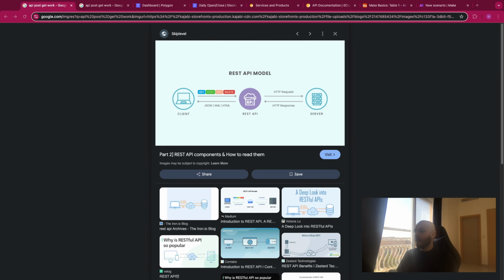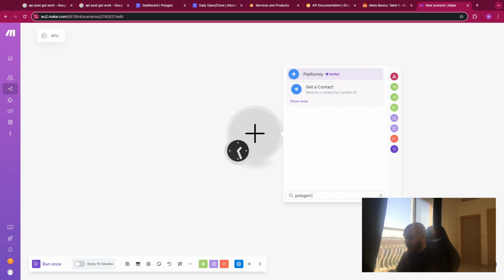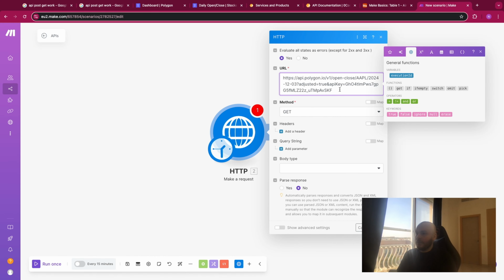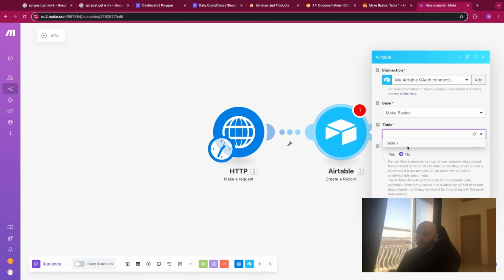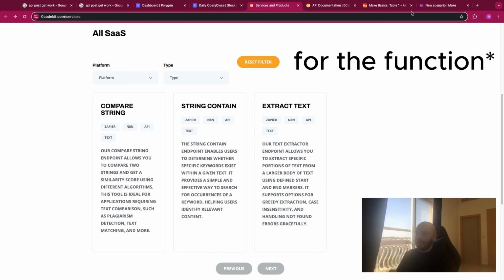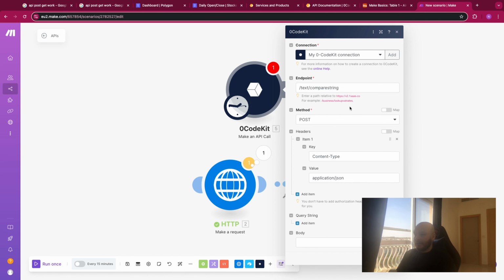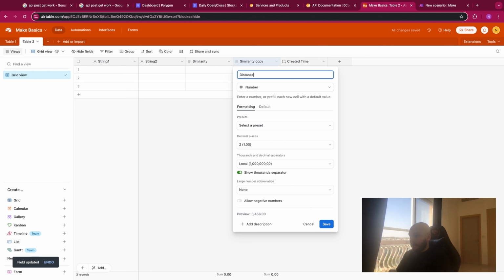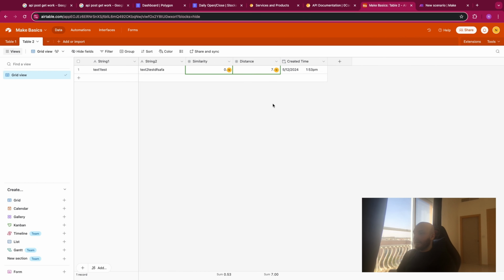Connect any API to make.com | Access 1000+ hidden integrations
TIMESTAMPS 🕒
00:00 Intro
00:20 How API works ?
00:55 GET/POST Requests
01:50 API integration for non existing module
07:55 API integration for existing module